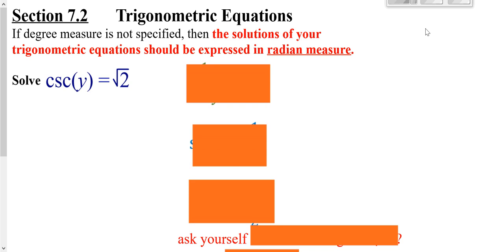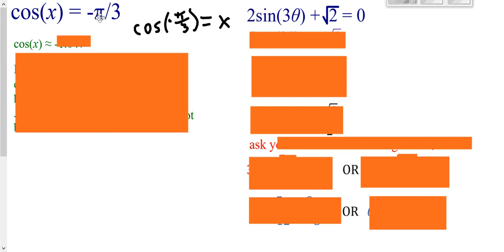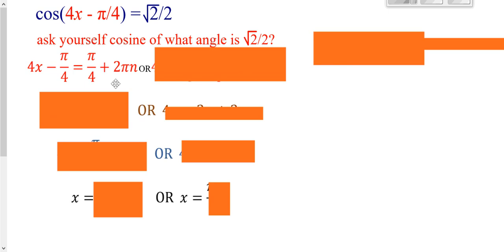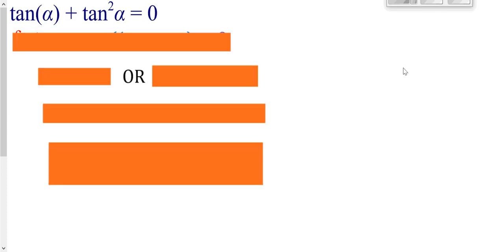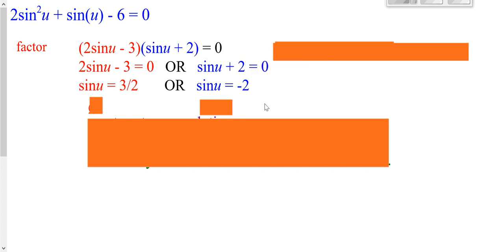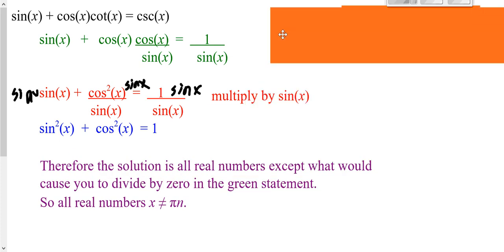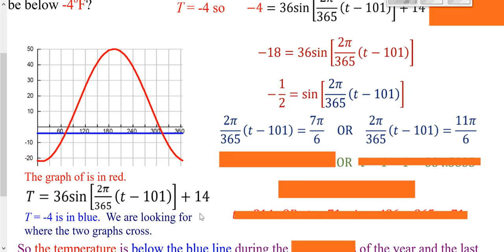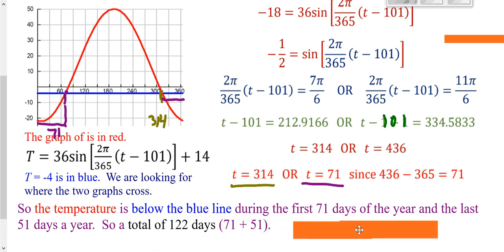Solving Trigonometric Equations